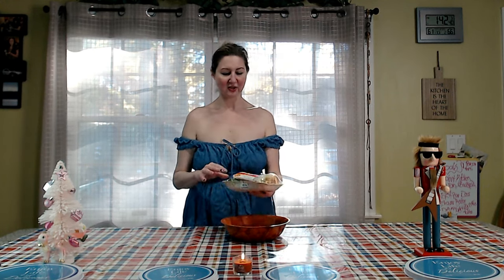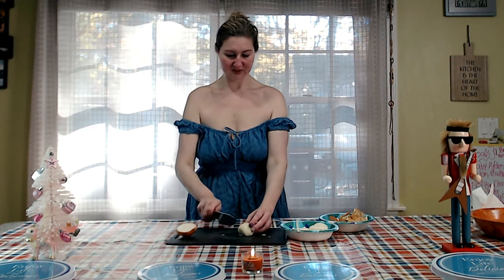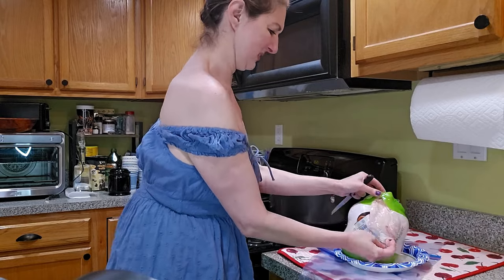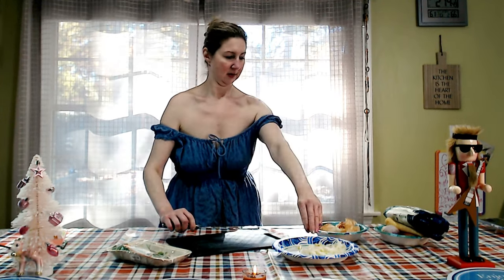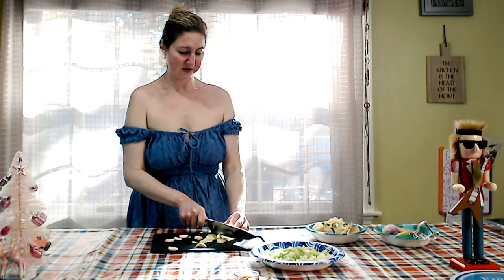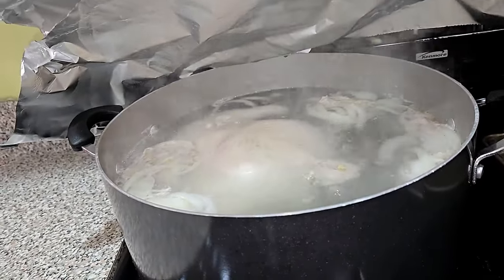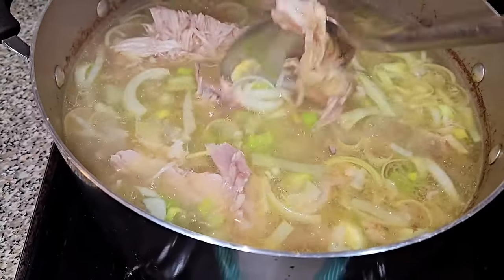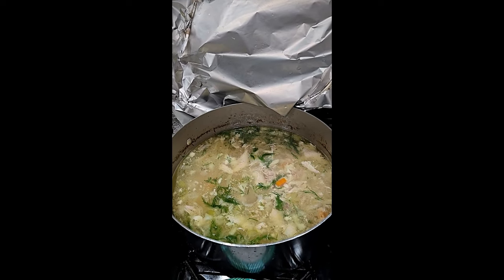Cook Along: My Mom's Classic Chicken Soup Recipe Revealed! 👩‍🍳🥣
If you like my video, please give it a thumb up.

00:00 Introduction & Grocery Shopping
03:04 Introducing My Mom's Chicken Soup Recipe
07:17 Chopping Onions
11:26 Starting to Cook the Soup / Adding Chicken & Chopped Onions to a Pot of Water
18:45 Chopping the Rest of the Vegetables
30:56 The Chicken & Onions Came to a Boil
33:09 Showing the Chicken & Onions Boiling
34:48 Time to Add the Remaining Vegetables to Soup
36:20 Stirring the Soup & Breaking the Chicken Apart More
38:14 Removing Some of the Chicken Bones
39:45 After the Vegetables Cooked, Stirring Soup
40:43 Adding Fresh Parsley & Dill to the Soup
41:24 Final Stir Before Tasting & Eating the Soup
42:10 Helping Myself to Soup... YUM!!!
42:44 Tasting the Soup :-P